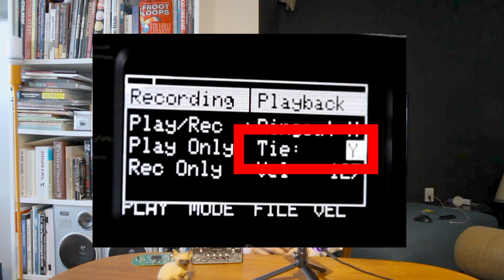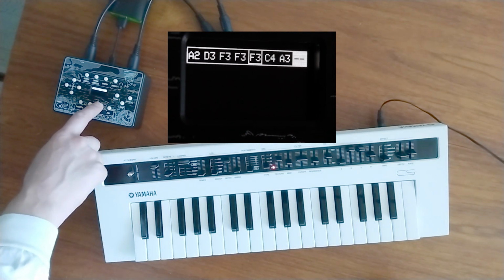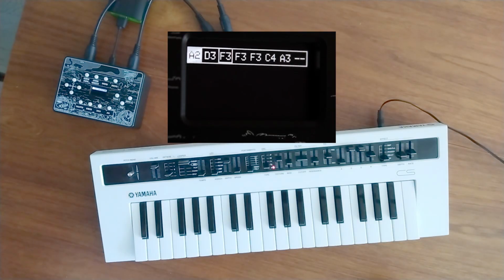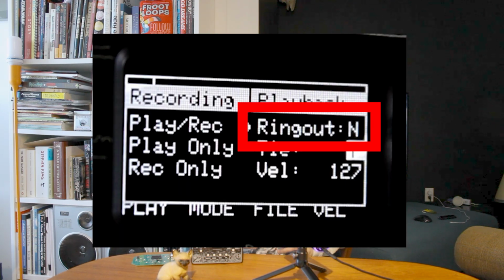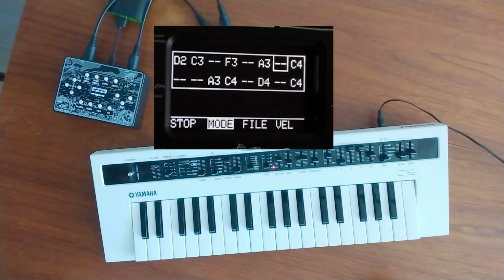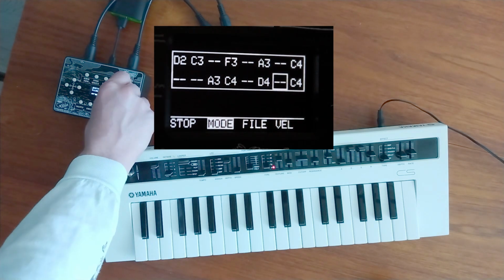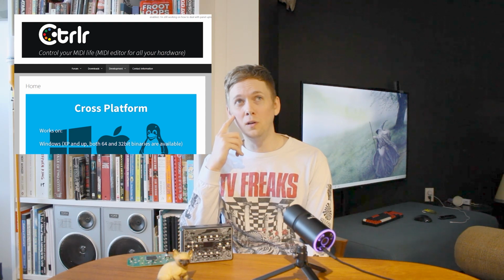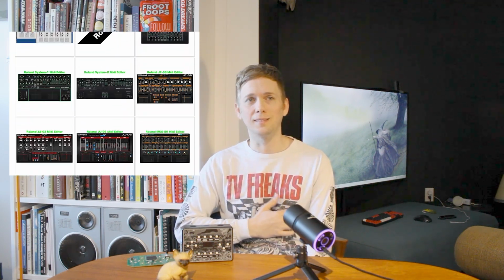MIDI Goblin - Sequencer updates and more!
If you want a MIDI Goblin, there's still a few more days to back the Kickstarter!

also here's a link to my website if you're interested in my art.

In this video we go over a couple of the improvements for MIDI Goblin's sequencer. Two new playback modes as well as the ability to include chords in your sequence! Also some rambling and suggestions for other things.

Timestamps:
0:00 - intro
0:31 - minor sequencer improvements
0:58 - chord playback
1:50 - tie mode
2:25 - ringout mode
3:11 - upgrades to the PCB and multitasking
4:05 - ramblings and my art stuff
5:09 - outtro